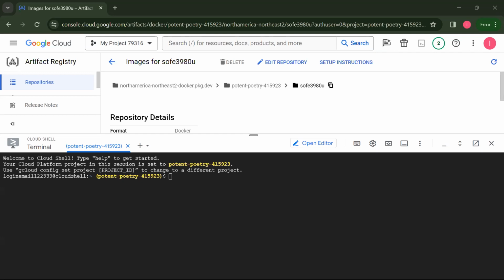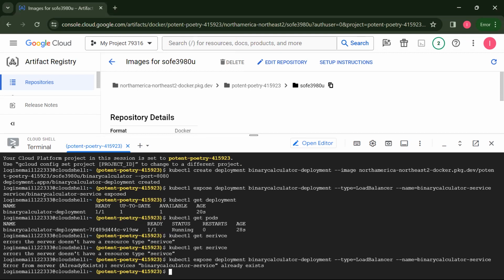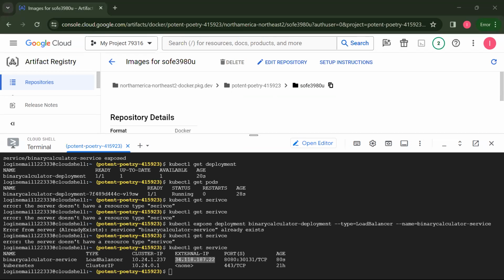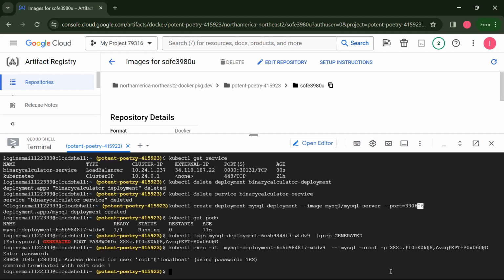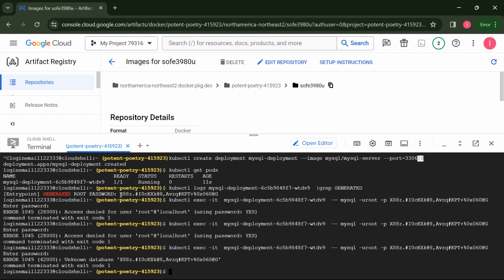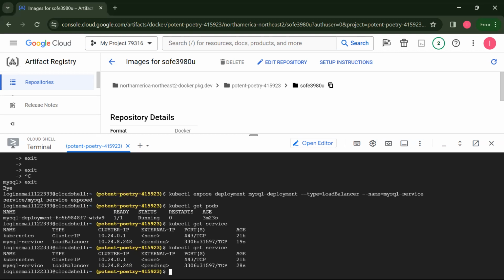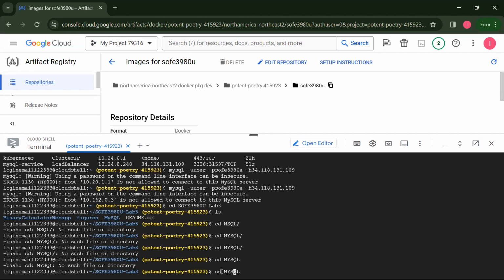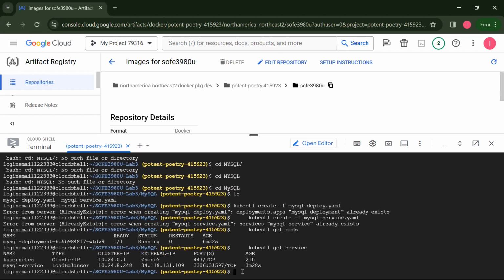LAB DELIVERABLE 3